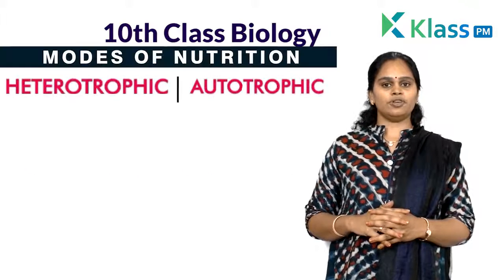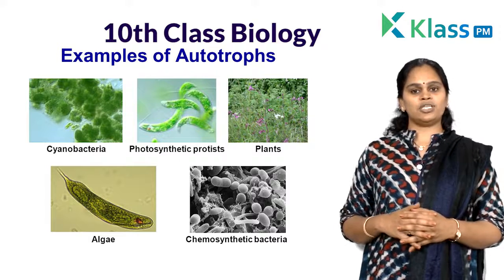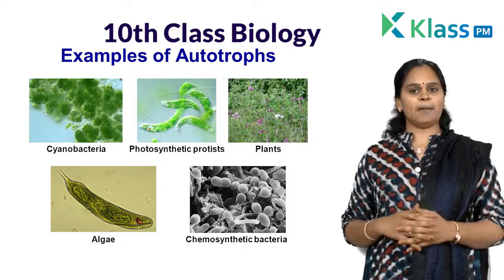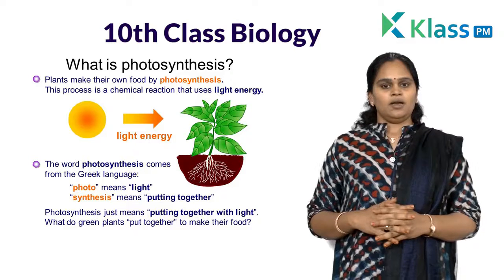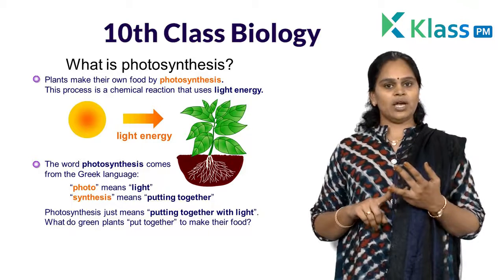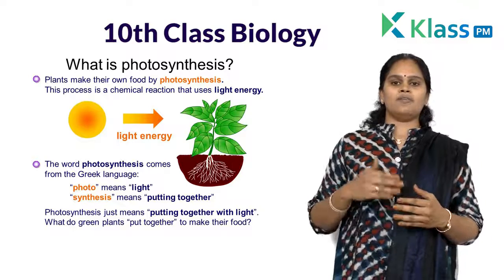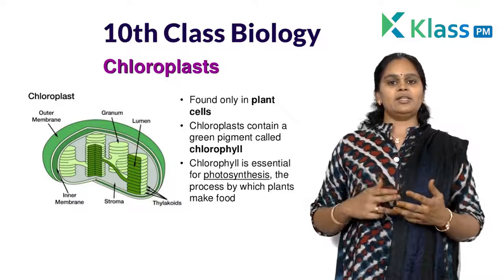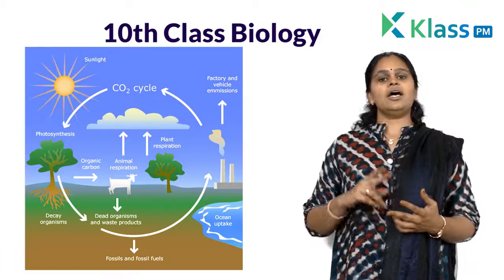10th class biology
Class Teacher